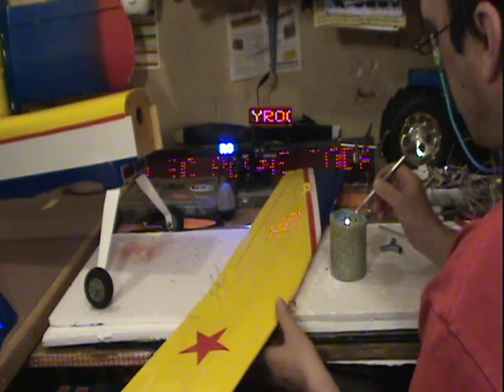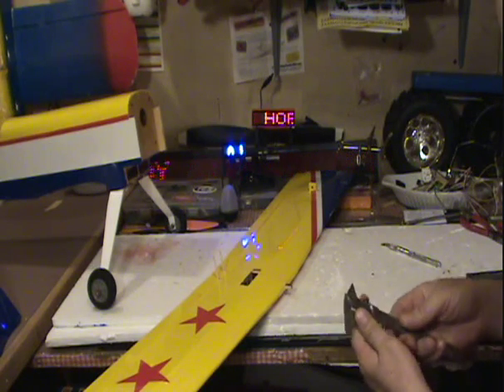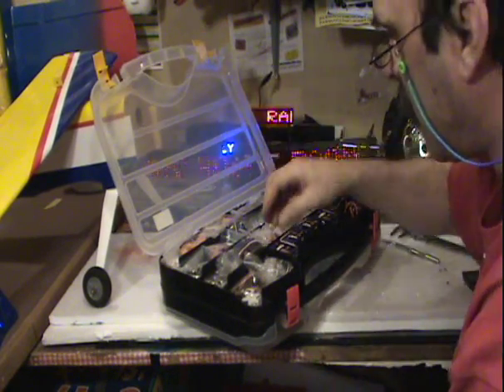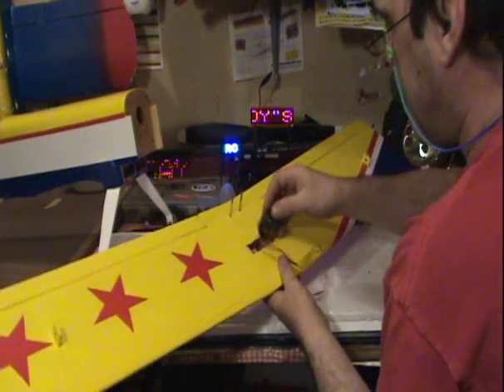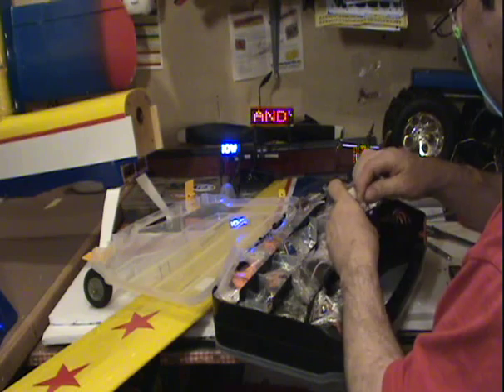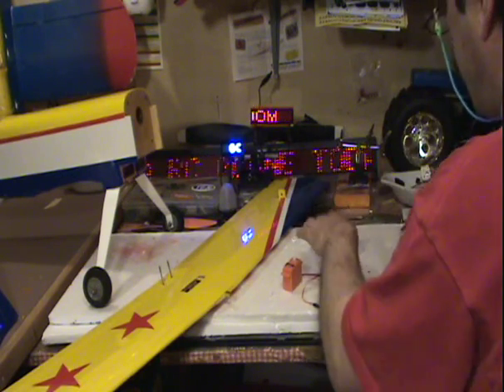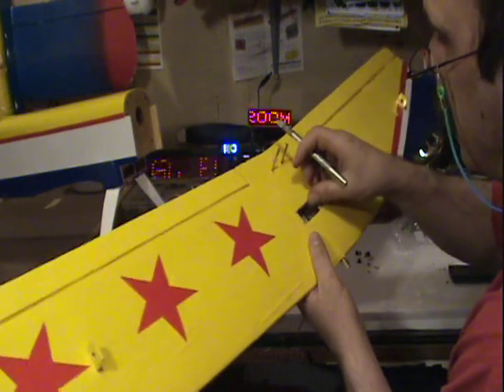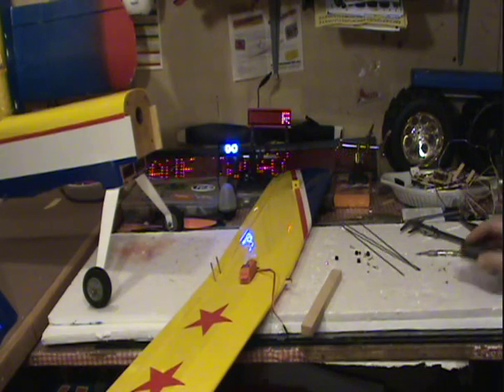ultimate rc airplane build video 2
the builkd goes on and thanks again to the comments and links to info